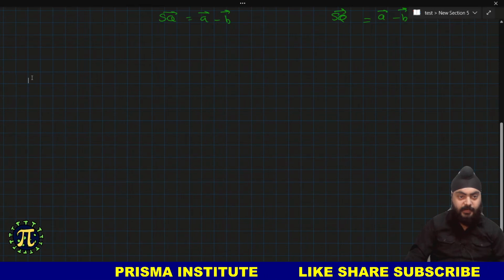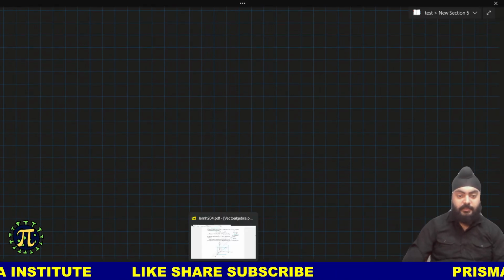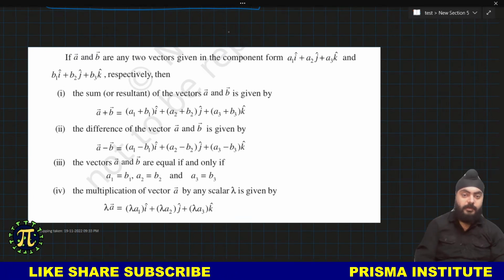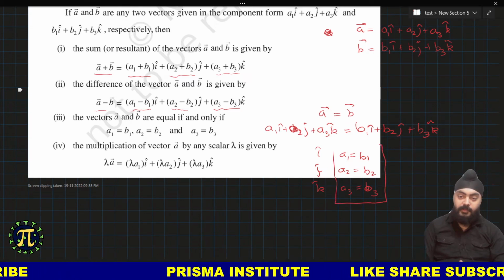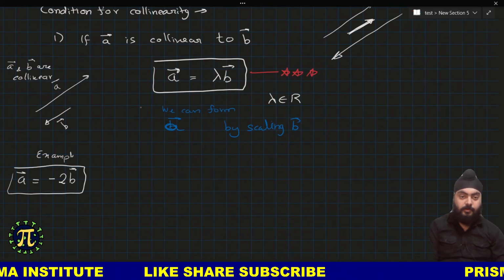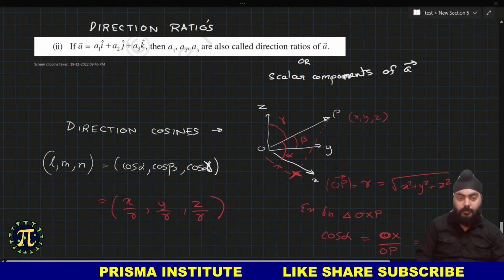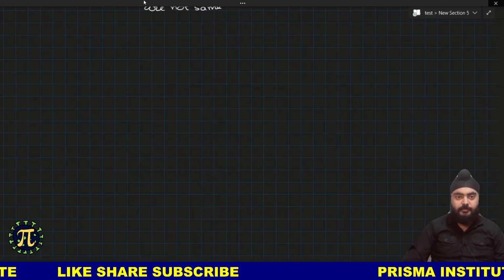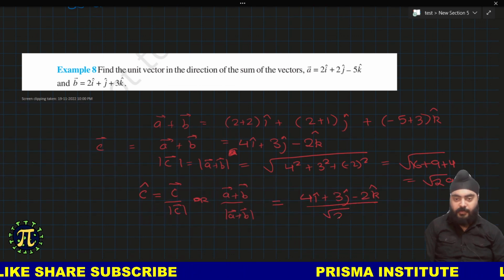Components of Vectors || Vector Algebra Class 12 Maths || Exercise 10.2 Class 12 Maths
Notes

In this YouTube video on Class 12th NCERT Chapter 10 Vector Algebra, we will be discussing the components of a vector. Vectors are quantities that have both magnitude and direction, and understanding their components is an essential part of working with vectors.

We will begin by introducing the concept of vector components and explaining how to express a vector in terms of its components. We will then demonstrate how to find the components of a vector using the scalar product and how to use these components to perform vector operations such as addition and subtraction.

Throughout the lecture, we will use examples to illustrate the concepts being discussed so that you can better understand how to apply these concepts in practice. We will also solve various problems to help you develop your skills in working with vector components.

Whether you are a student preparing for your Class 12 exams or simply looking to learn more about vector algebra, this lecture is sure to provide you with a solid foundation in this important branch of mathematics.

9th,10th Maths Science (CBSE)
11th, 12th Maths (CBSE +JEE Mains and Advanced)